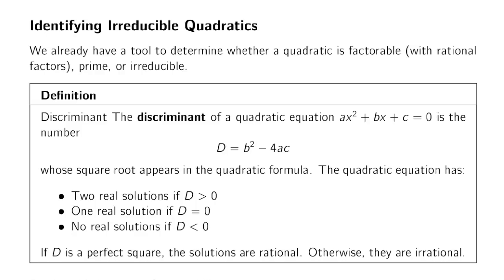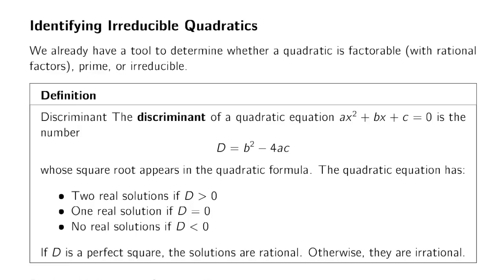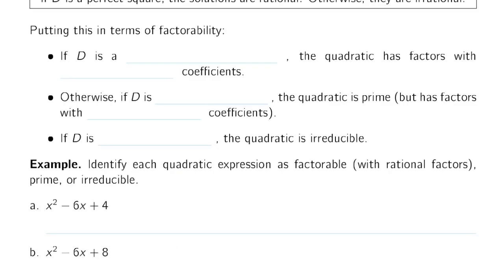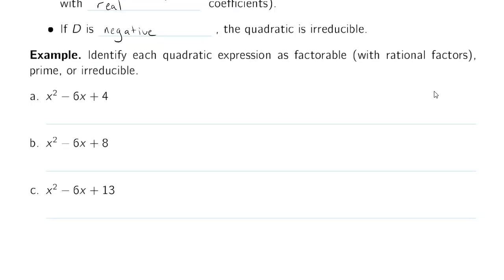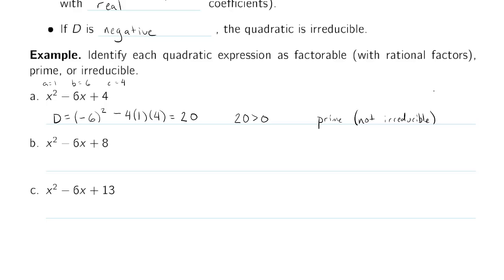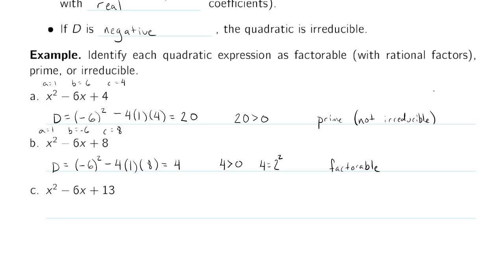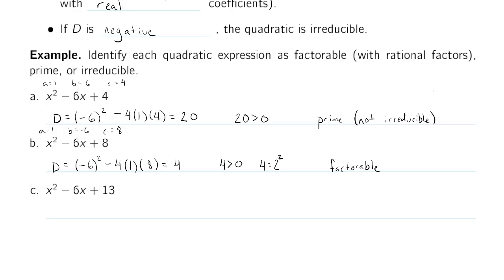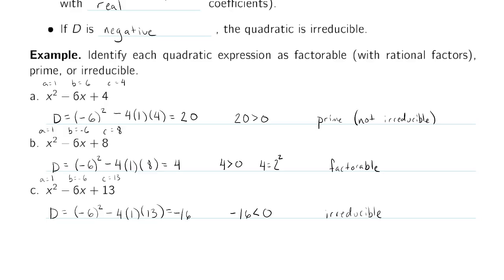Identifying Irreducible Quadratics